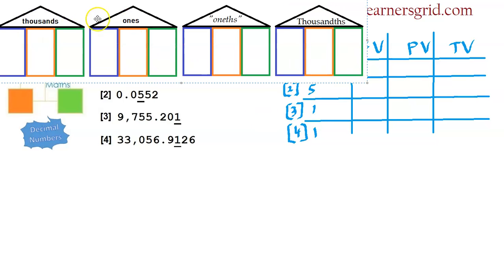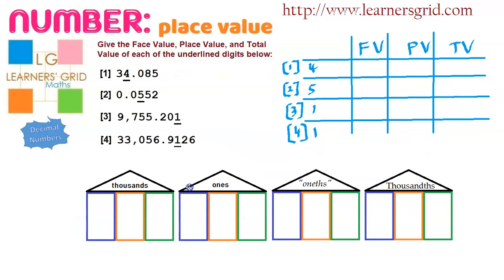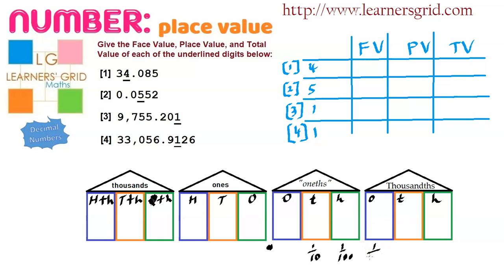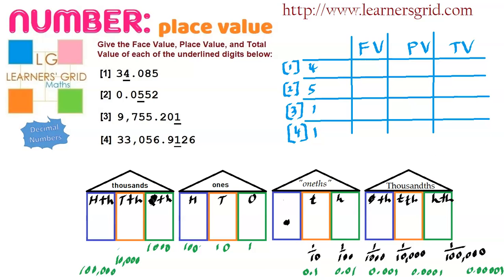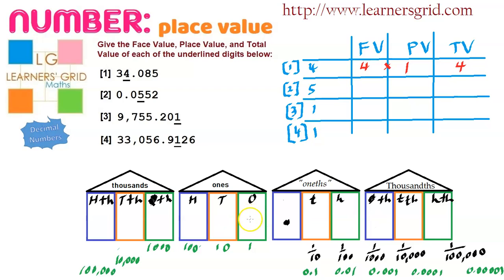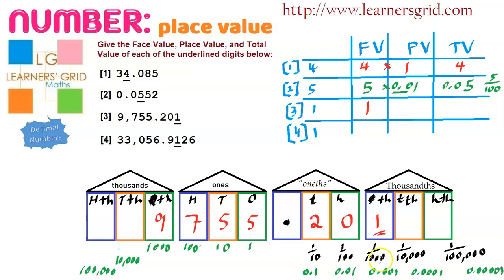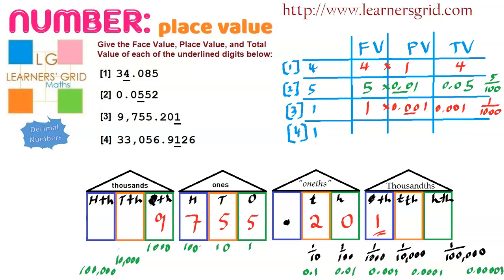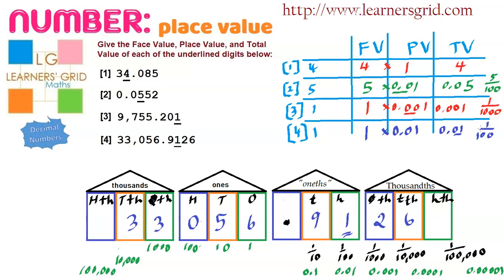PLACE VALUE of DECIMALS - identifying face value, place value, total value Tutorial 1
A tutorial to help you understand how to identify face value, place value, and total value of decimal numbers.  By understanding all this, you can improve your ability to perform a wide range of calculations much more quickly and by way of a range of approaches.

Go to file:///C:/Users/anbe/Desktop/pv-dec/index-fv-pv-tv-dec.html   to find out more and get access to more resources to help you practice independently and become awesome at this stuff!